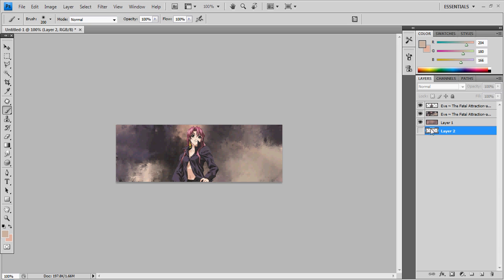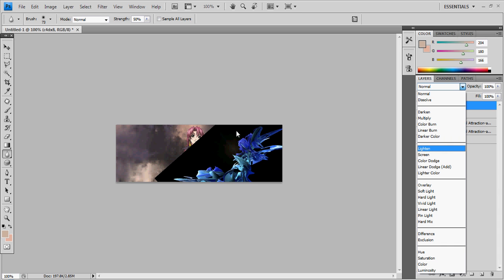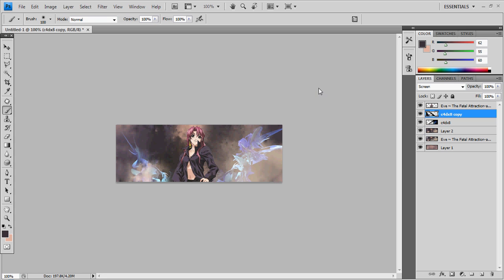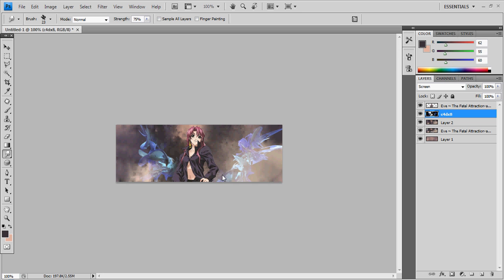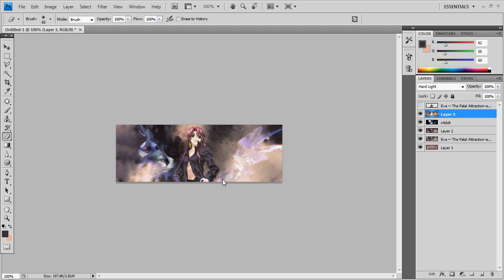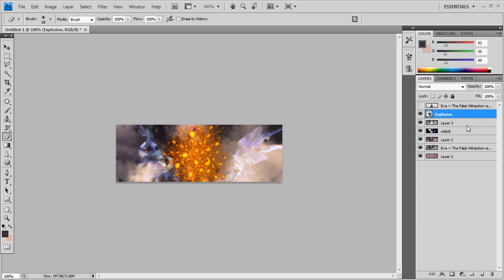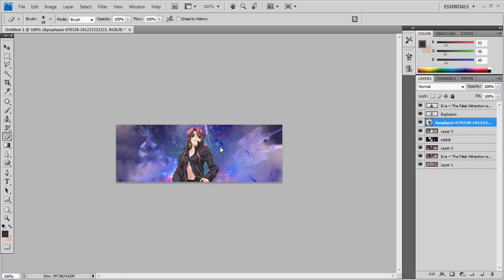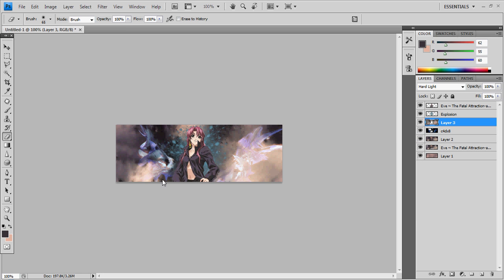Adv Sig pt 2